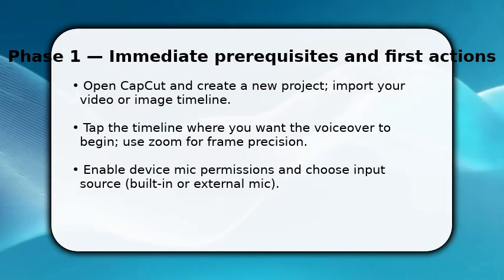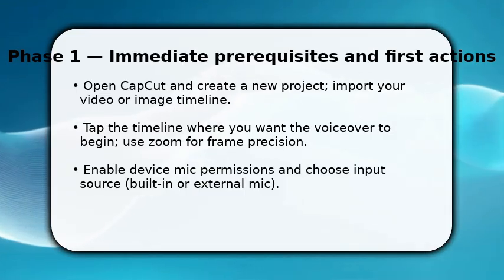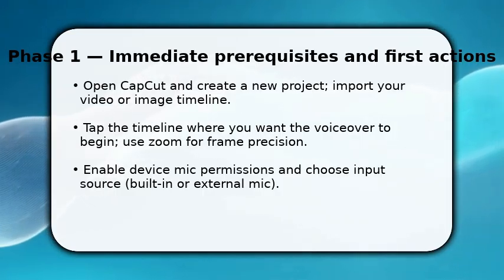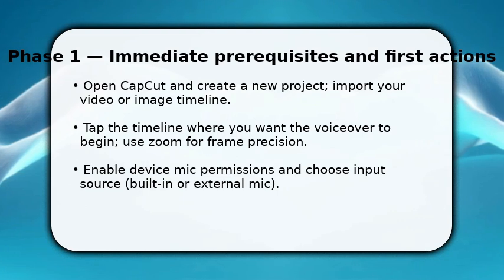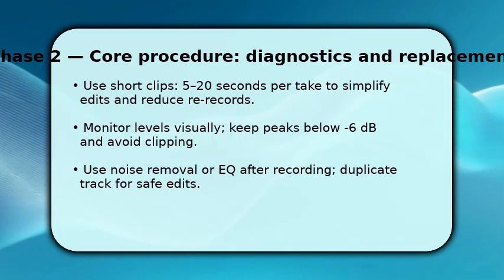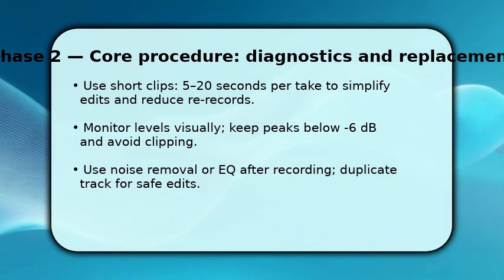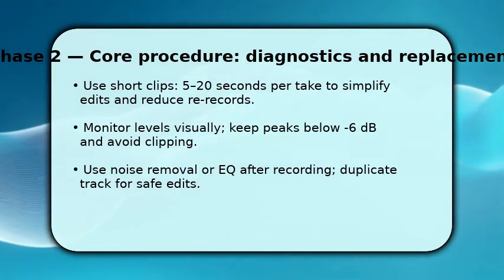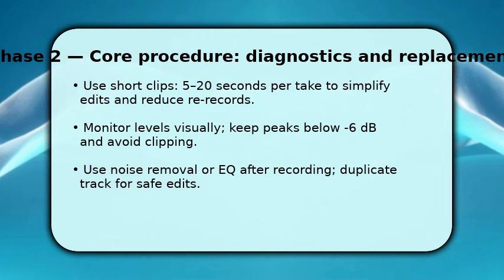How to Do Voiceover in Capcut - Step by Step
How to Do Voiceover in Capcut - Step by Step | 🔒 Surfshark VPN Deal — Stay private and secure. $1.99/mo + 3 Months Free ▸

Learn the art of voiceover in Capcut, a free screencasting tool for Mac. This step-by-step guide covers essential techniques to master your vocal performance and add professional quality audio tracks to your videos.